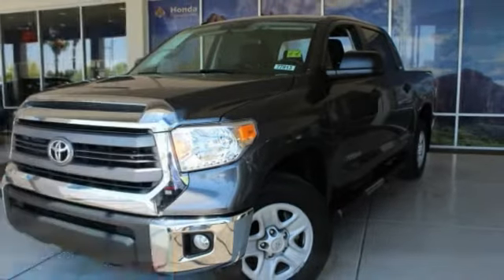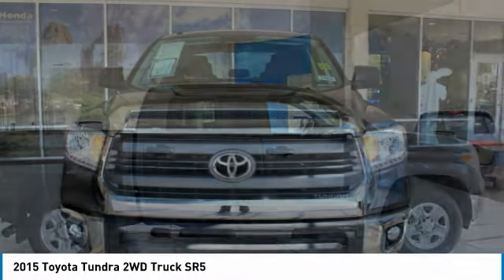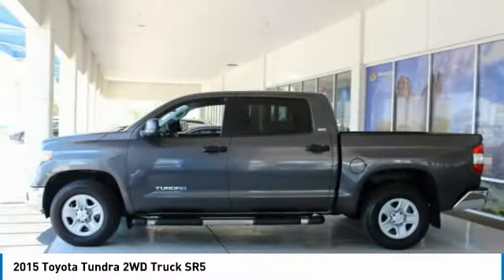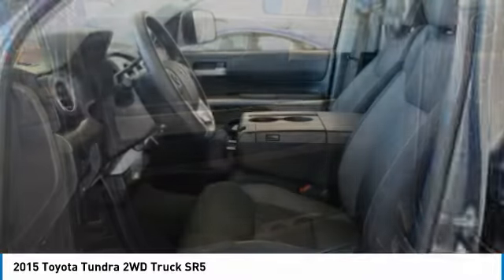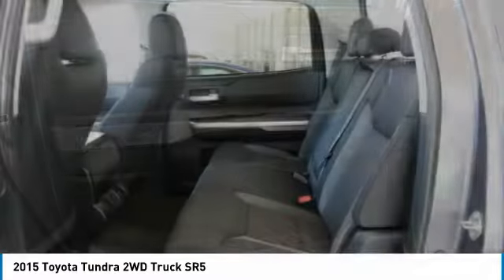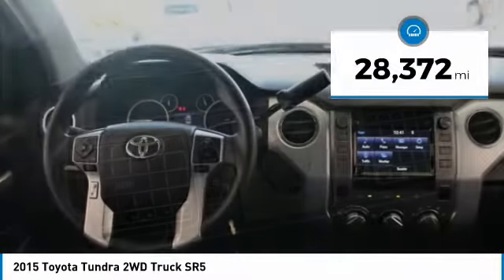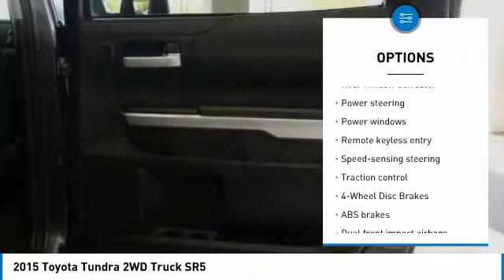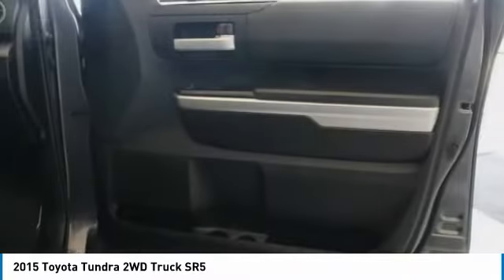2015 Toyota Tundra 2WD Truck 77813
2015 TOYOTA TUNDRA 2WD TRUCK Mesa, AZ
Stock# 77813

6229 E Auto Park Dr

Tundra SR5 4.6L V8. CARFAX One-Owner. Clean CARFAX. Reviews:

* The 2015 Tundra full-size pickup truck has allure with Toyota's reputation for quality in general and this model's excellent resale value in particular. It also has deep American roots: The truck was designed and is made in America. Source: KBB.com
* Strong V8 powertrains; large double cab with traditional rear doors; colossal CrewMax cab; unique off-road-themed TRD Pro model. Source: Edmunds
* Toyota's full-size truck, the Tundra is a hard-core workhorse with an edgy, and exciting look that stands out from the competition. Dependent on trim, it is available in 3 sizes: Regular Cab, Double cab, and CrewMax and engine possibilities that include a 4.0L V6 with 270HP, a 4.6L i-FORCE V8 with 310HP, or the absolutely incredible 5.7L V8 with 381 HP and 401 lb.-ft. of torque. As an option on all models, you can get it with 4WDemand part-time 4WD with electronically controlled transfer case, Automatic Limited-Slip Differential and Traction Control. For the exterior, it has a hood that is higher, a grille that is wider and with a different look for each of the 5 available trims. The Tundra's body has a much more aggressive look overall with strong chiseled angles, newly squared off fenders, and a restyled tailgate with a large embossed Tundra logo and an integrated spoiler. Bluetooth and a Backup camera now come standard on all models. The Base Model SR comes with the Entune audio system with a 6.1-inch touch-screen, a USB port, and cruise control. Step up to the SR5 trim and gain a 7-inch touch-screen, HD Radio, and a manual sliding window in the rear. In the Limited trim, enjoy power and heated leather front bucket seats, navigation and dual-zone climate control. The Platinum adds even more with LED daytime running lights, a power tilt/slide moonroof, Entune Premium JBL Audio with App Suite and Navigation, 20-inch alloy wheels, and parking assist sonar. The 1794 Edition, which is Western in theme, is in honor of the founding year of the Texas ranch where the factory that builds the Tundra now sits. Having many of the same features as the platinum, it uses ultra-suede accents, saddle brown leather, and wood-style trim. Source: The Manufacturer Summary

Awards:
* 2015 KBB.com Best Resale Value Awards Priced below KBB Fair Purchase Price! We are located in Mesa at u.S. 60 and Superstition Springs boulevard.